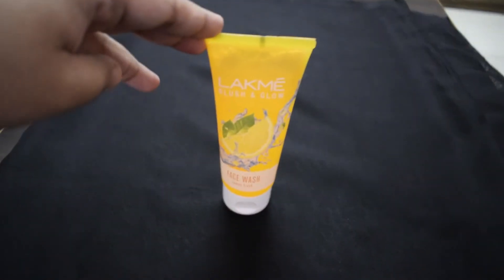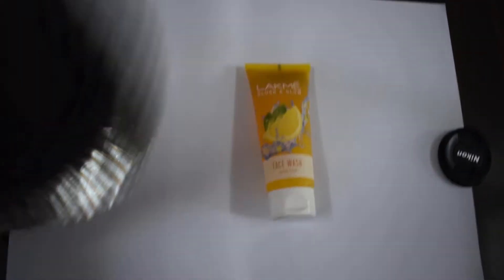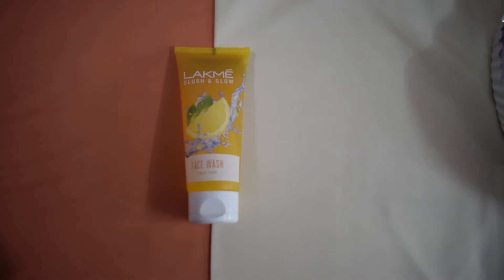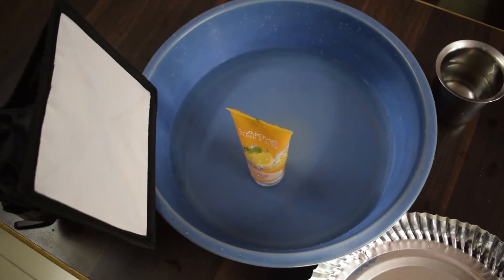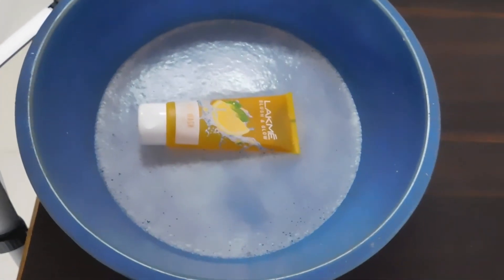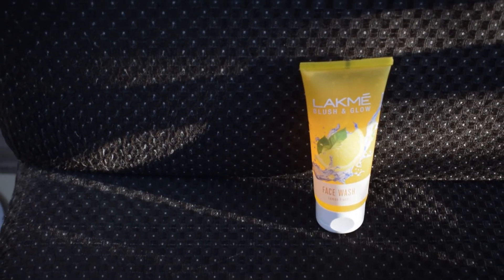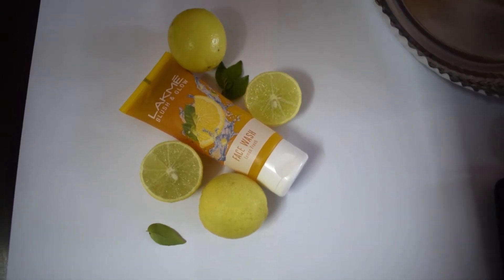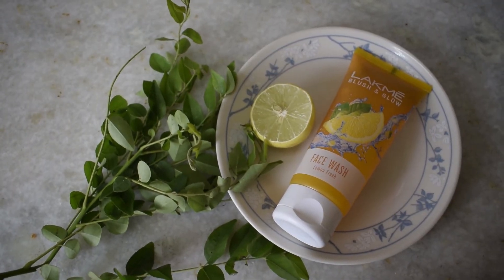One Product, Different Compositions (10 Ways to Photograph the Same Product) | Sonika Agarwal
Here's how I photographed the same product in 10 different ways.

I am trying to make new tutorials about productphotography and exploring new ideas about the same. In today's photography tutorial, I will photograph the same product in various ways at home using one speedlight and reflector. I hope you like it.

My Gear for Product Photography
Nikon D5300
Godox TT685n Flash
Godox Flash Trigger
Hiffin Flash Diffuser Kit
Batteries for Flash
Battery Charger
Nikon Ml-L3 Wireless Remote